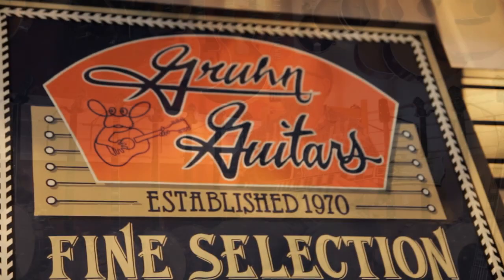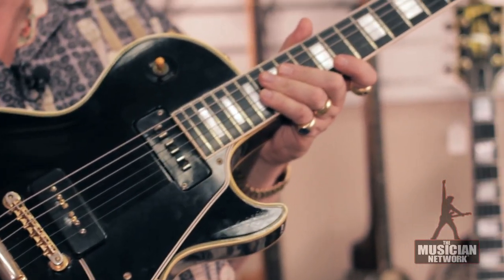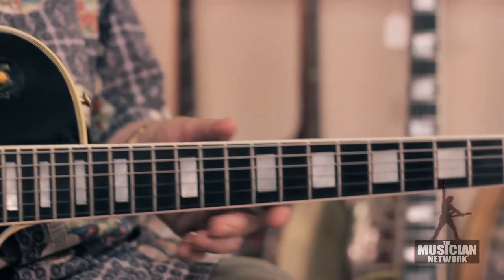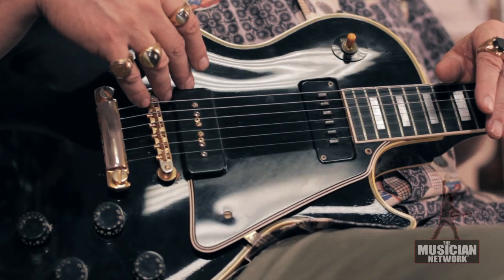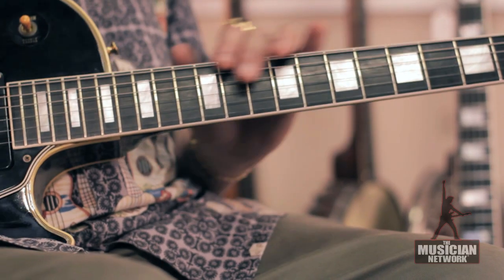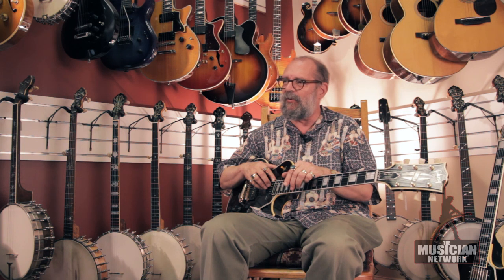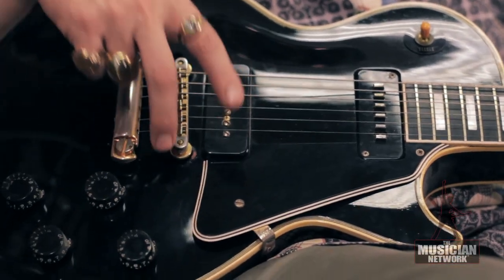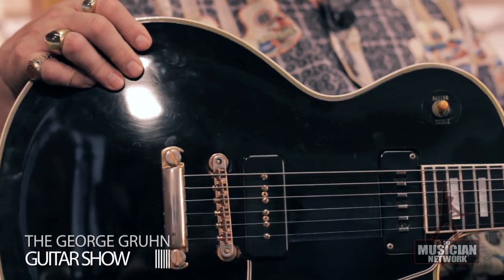1955 Gibson Les Paul Custom - THE GEORGE GRUHN ® GUITAR SHOW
TMN is very proud to bring you one of the world`s foremost experts in guitars & other stringed instruments, Mr. George Gruhn (Gruhn's Guitars). In this episode, George describes a  Gibson 1955 Les Paul Custom